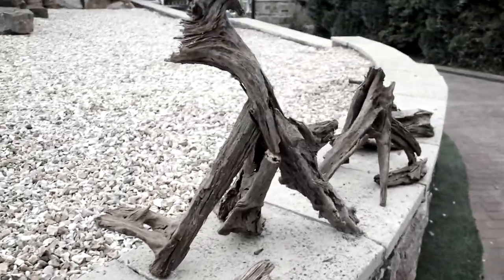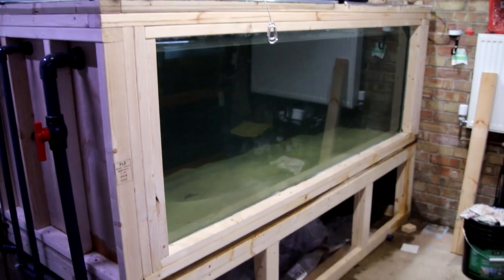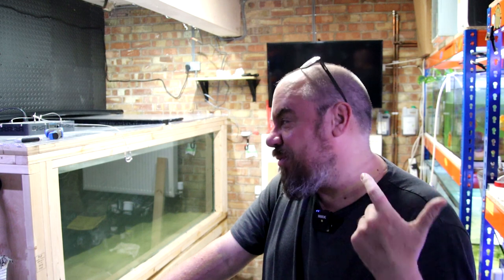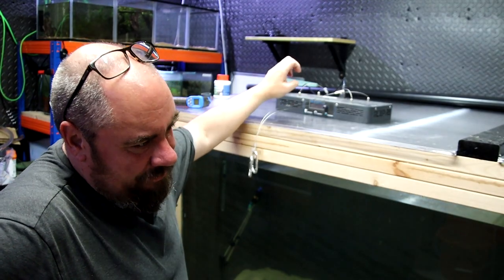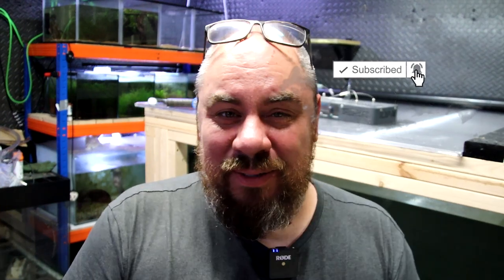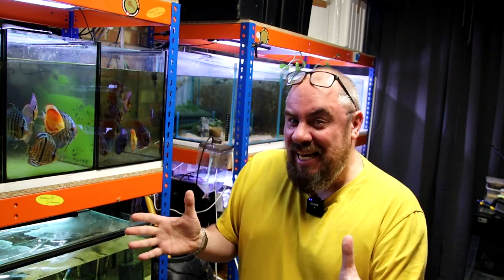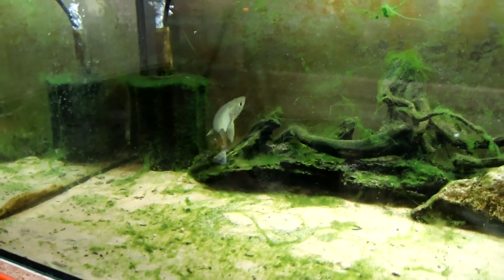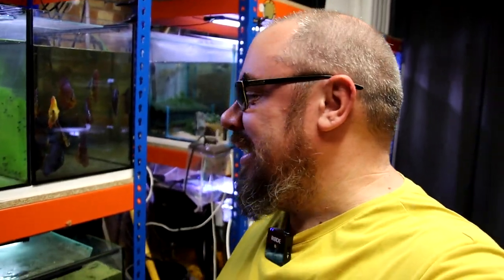Mixing AGGRESSIVE fish - Fish Room Update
I wanted to move some fish around and it needed a bit of thought to make sure it didn't end in tears! I apologise in advance for the random nature of this video. Sometimes keeping multiple tanks and DIY builds can be a bit of a challenge, sometimes it can be a massive challenge!